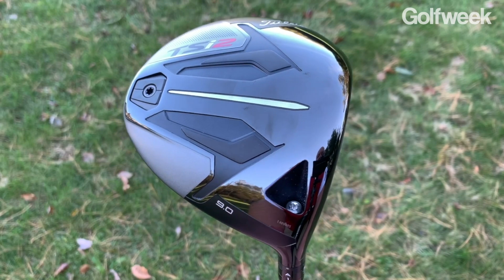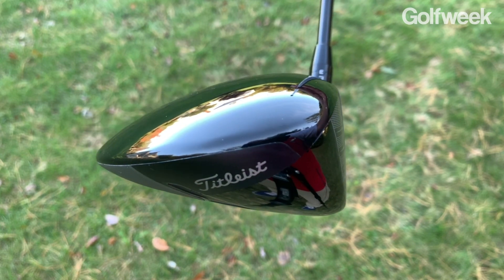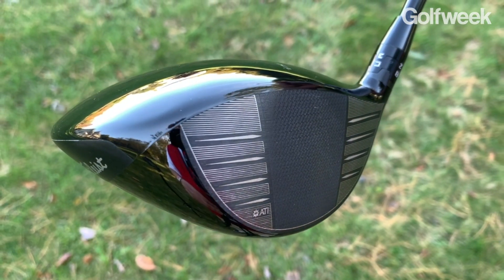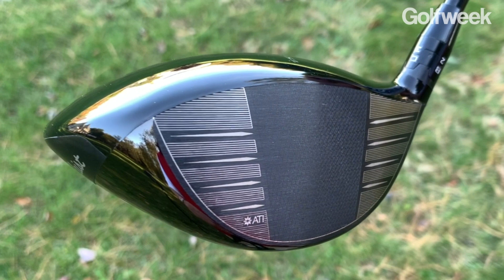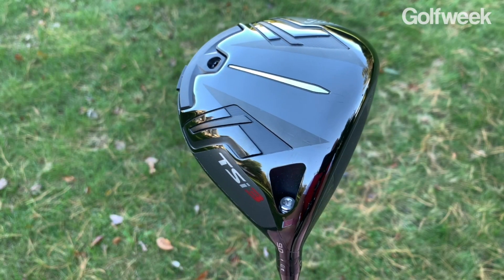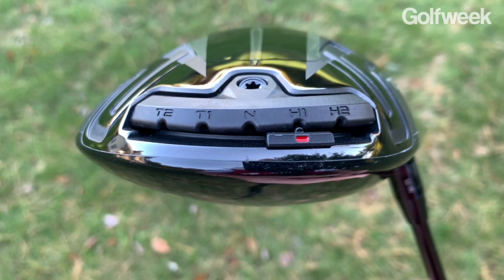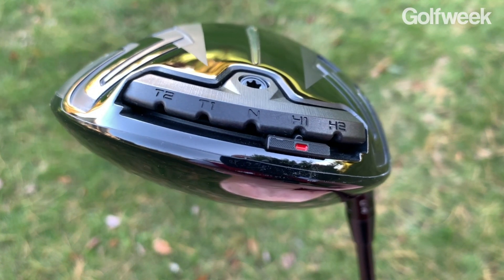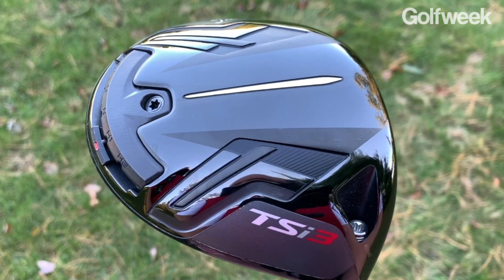Titleist TSi2 and TSi3 drivers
Golfweek's David Dusek reviews the all new Titleist TSi2 and TSi3 drivers.